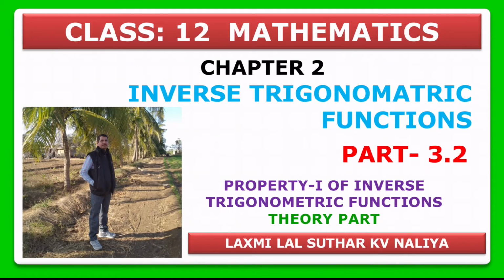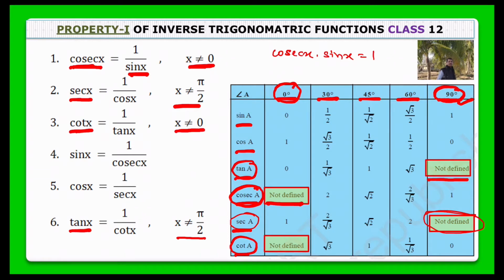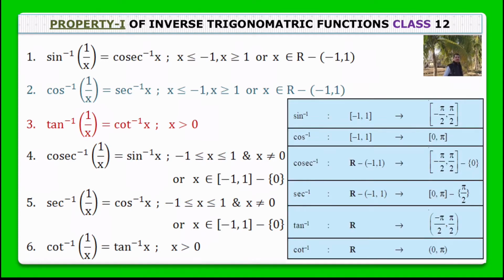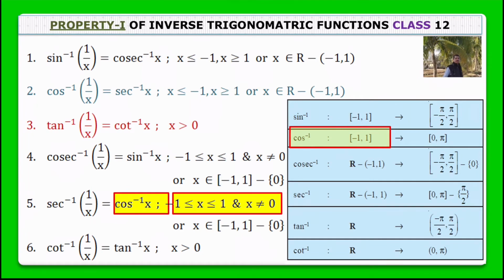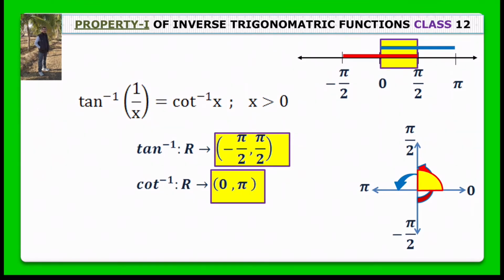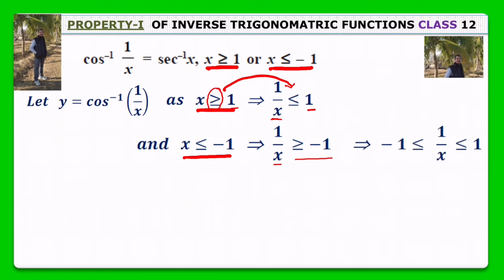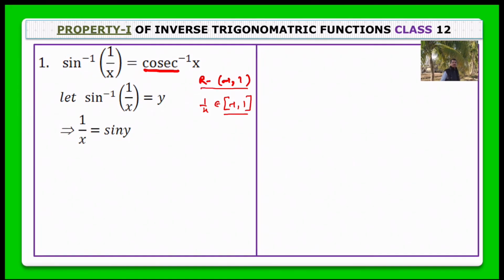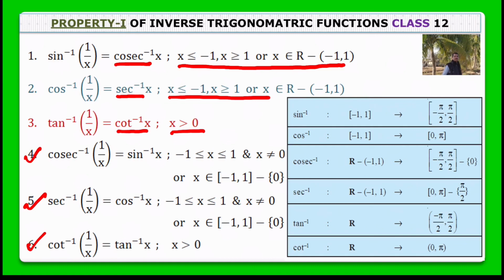Class 12th mathematics chapter 2nd inverse trigonometry functions (properties)part 3.2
In this video you can understand the property 1 of inverse trigonometric functions chapter 2nd mathematics class 12th . That is proof of sin^-1(1/x) = cosec^-1(x), cos^-1(1/x) = sec^-1(x) and tan^-1(1/x) = cot^-1(x).